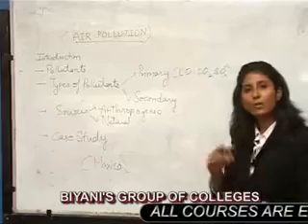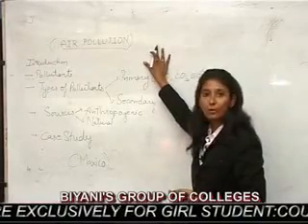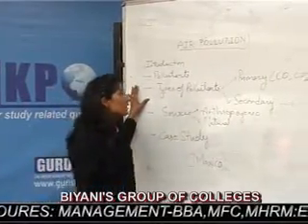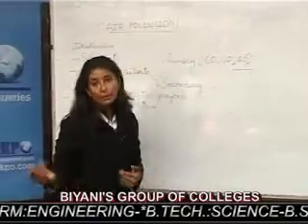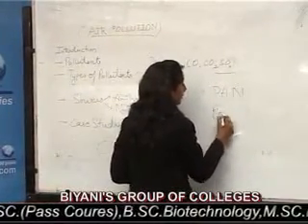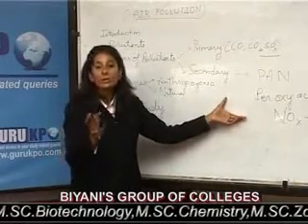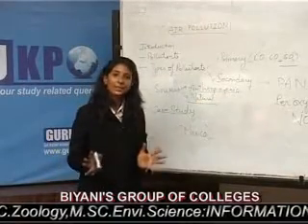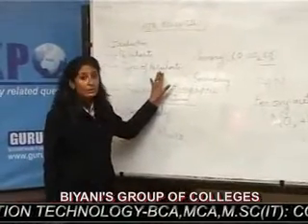What are Types of Pollution ( B.Sc, M.Sc.)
Smita singh discussing the Types of Pollution